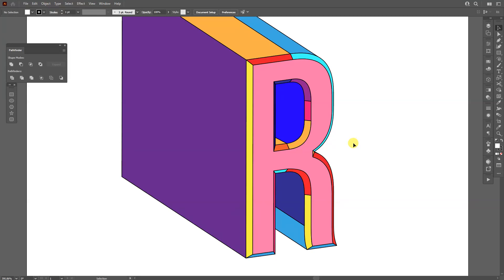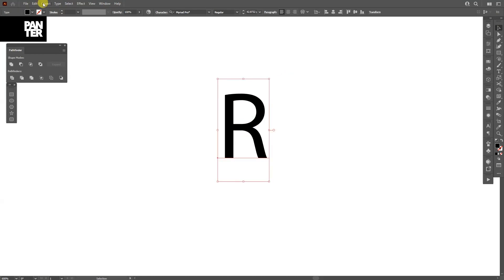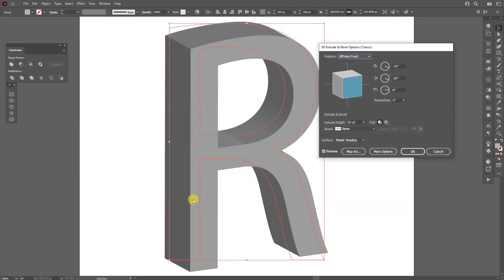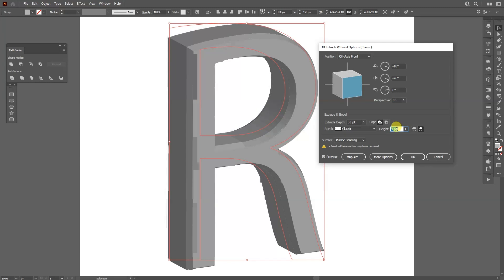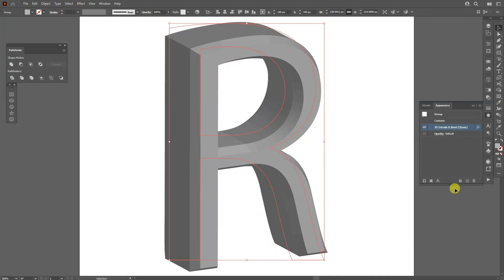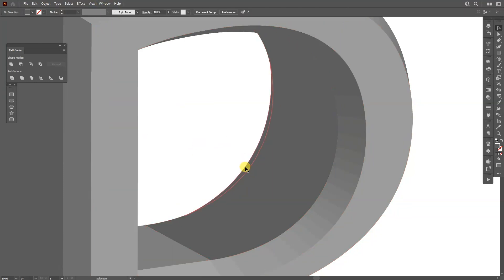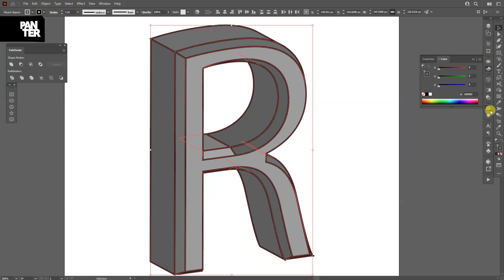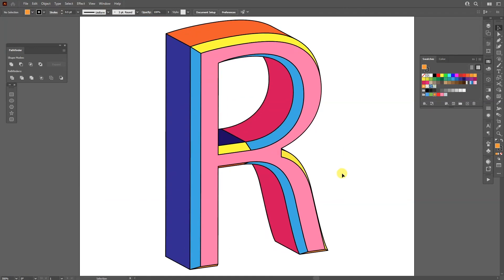How to Customize 3D Type Edge in Illustrator 2022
It could be a simple composition or a complex one. Despite the thumbnail I decided to go with a simple letter and present it to you to see how it works and what are the possibilities of 3d customization in Illustrator.